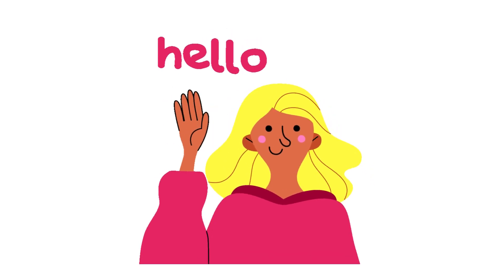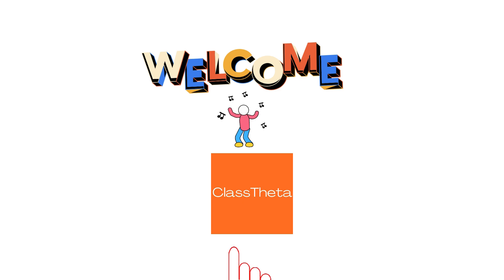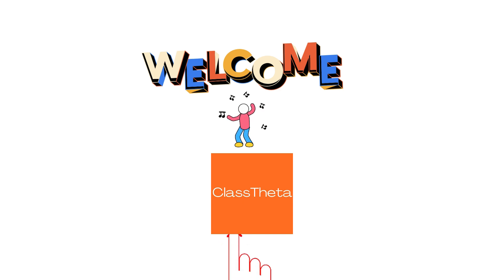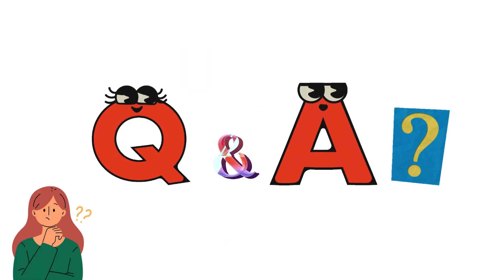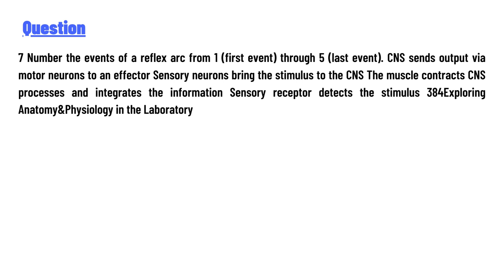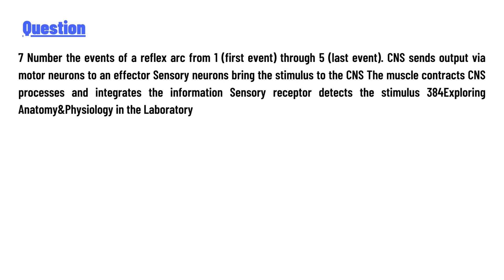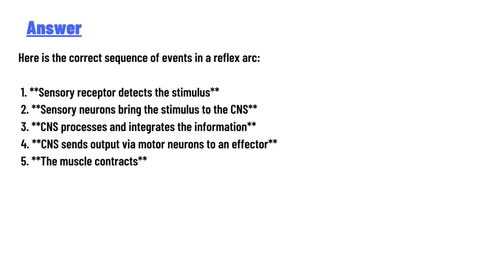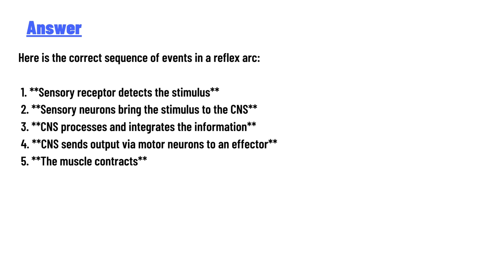Number the events of a reflex arc from 1 (first event) through 5 (last event).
7 Number the events of a reflex arc from 1 (first event) through 5 (last event). CNS sends output via motor neurons to an effector Sensory neurons bring the stimulus to the CNS The muscle contracts CNS processes and integrates the information Sensory receptor detects the stimulus 384Exploring Anatomy&Physiology in the Laboratory